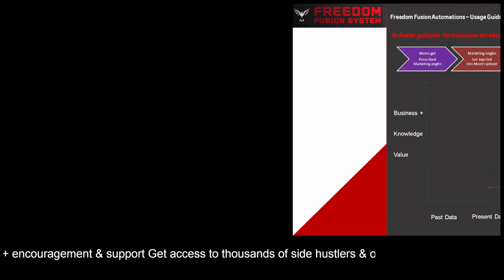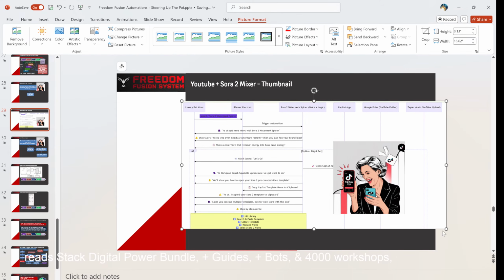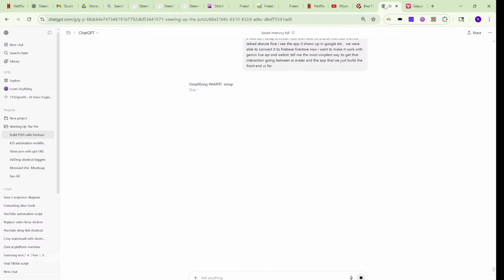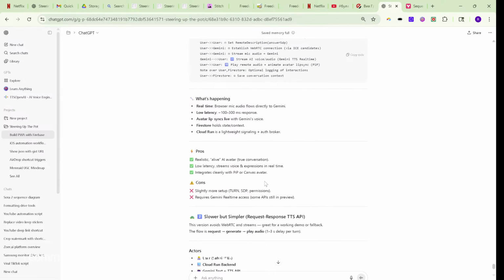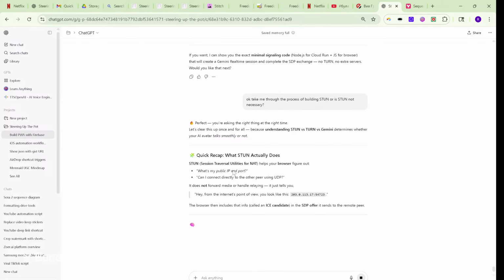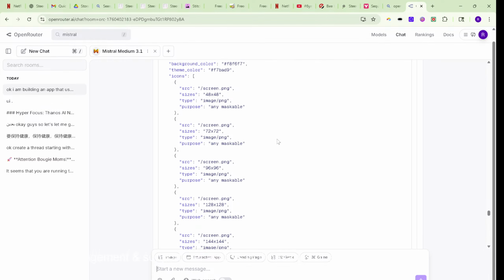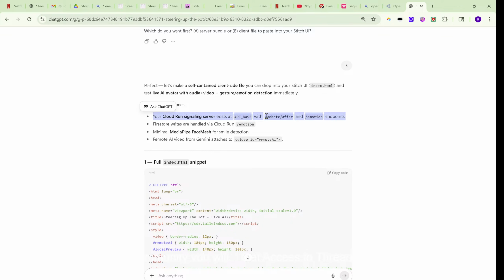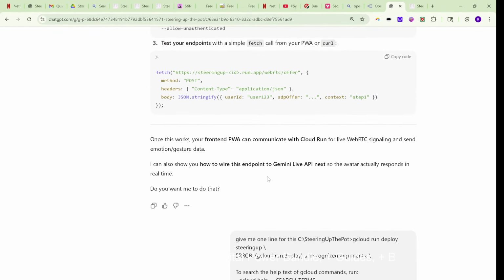Let's continue engineering Steering Up The Pot - Freedom Fusion Automation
Let's continue engineering Steering Up The Pot